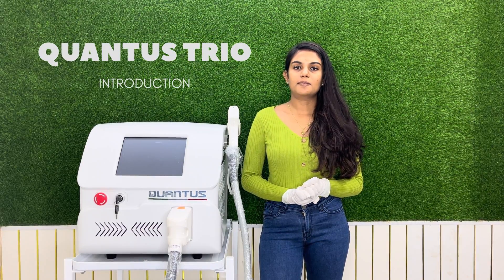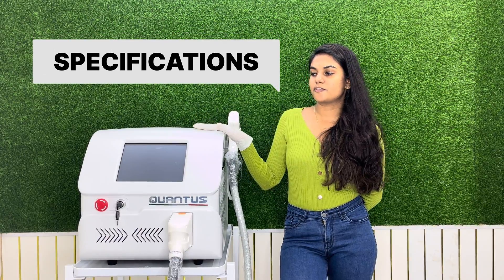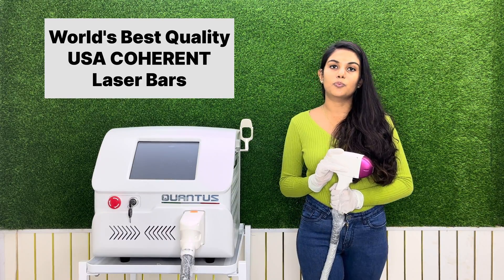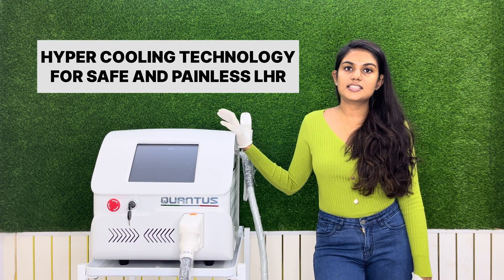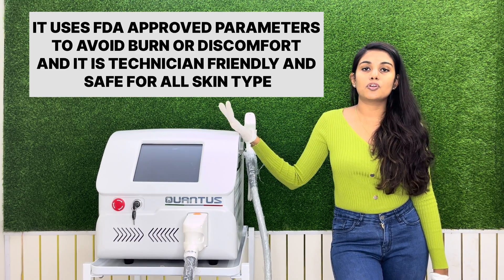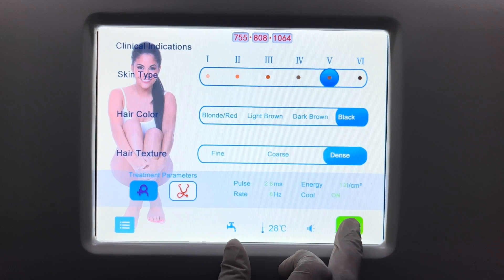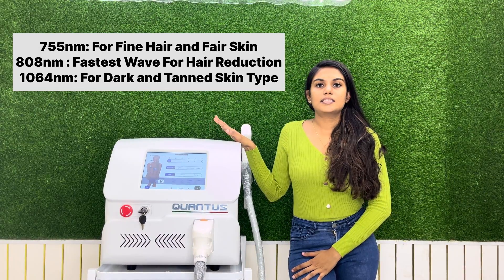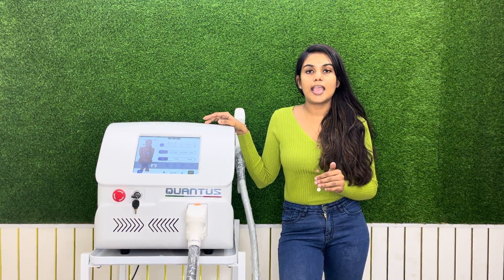Quantus Trio Fda Approved Diode Laser Hair Reduction Machine Explanation and Demonstration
DIODE laser machine
fda approved machine
2500 watt